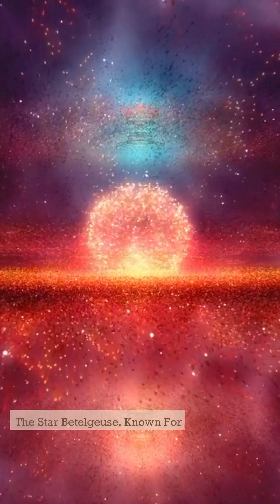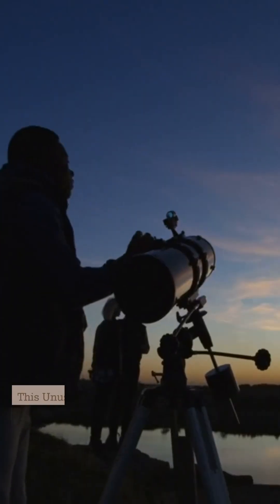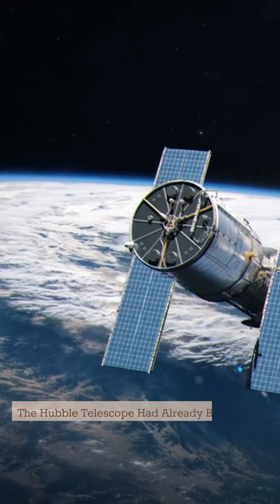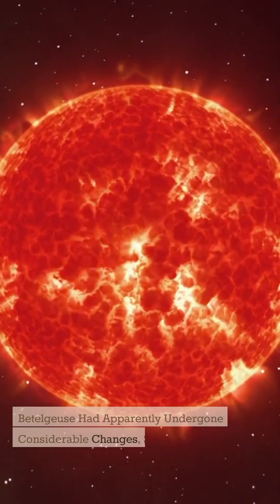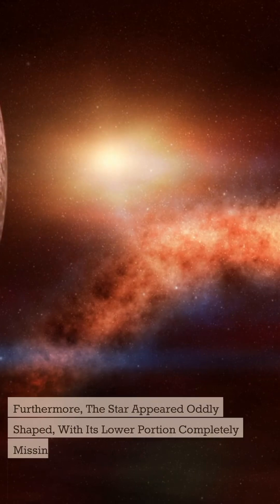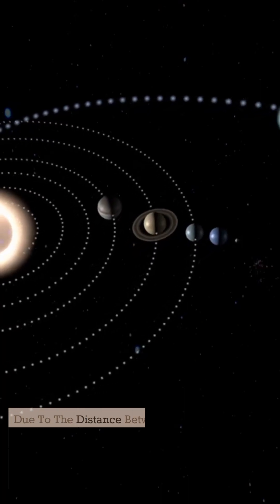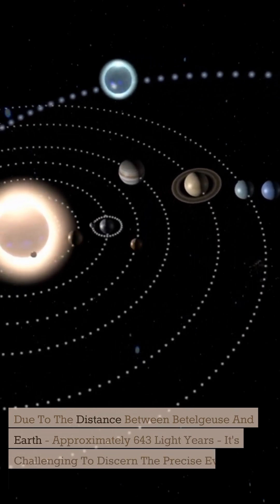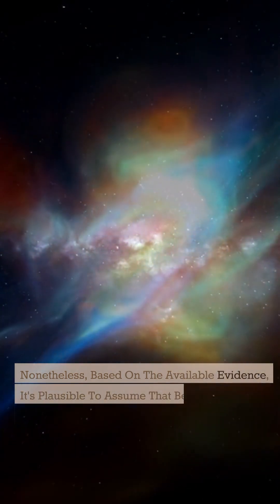Betelgeuse Star Is About To Explode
A celestial event may be currently unfolding, with its spectacle visible from our planet Earth. The star Betelgeuse, known for its impressive luminosity in the night sky, was observed to be notably less bright in the latter part of 2019.

This unusual observation prompted stargazers to notify NASA. Luckily, the Hubble telescope had already been trained on this star months prior. The data captured by the telescope was startling. Betelgeuse had apparently undergone considerable changes, swelling to a significant extent in the months prior to the end of 2019. Furthermore, the star appeared oddly shaped, with its lower portion completely missing. NASA theorizes that this missing segment of the star might have been blown off in a colossal explosion.

Due to the distance between Betelgeuse and Earth - approximately 643 light years - it's challenging to discern the precise events occurring. The time it takes for light from the star to reach us is extensive. Nonetheless, based on the available evidence, it's plausible to assume that Betelgeuse has met its end. While this process could typically span over 100,000 years, the evidence gathered by the Hubble suggests that it may happen in a relatively shorter time frame.

If you are new to our channel, we're happy you clicked on our video! Hope you enjoy today's video. Please show your love💓 and support🤝 joining "Revel Discovery" community now by subscribing and press (🔔) to join the Notification Squad and stay updated with new uploads✨ If you have any inquiries or requests, feel free to leave them in the comments below.
👍 Like the video (it helps a ton!) 🔗 Share the video with anyone you think might help :) ➖➖➖➖➖➖➖➖➖➖➖➖➖➖➖➖ 🎬